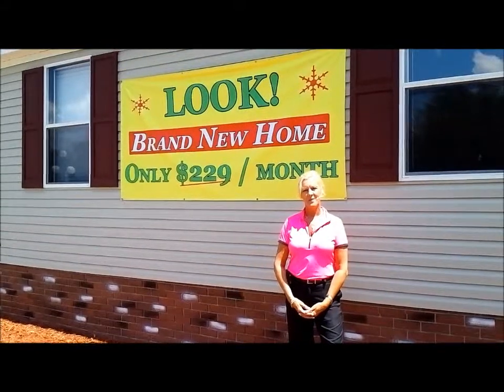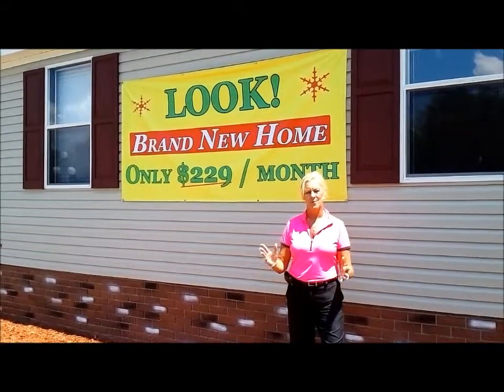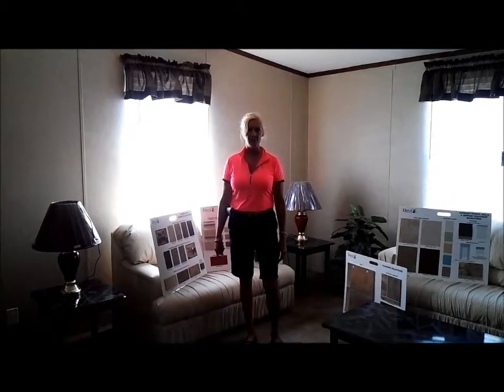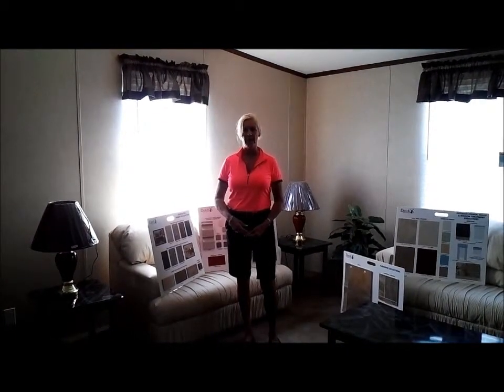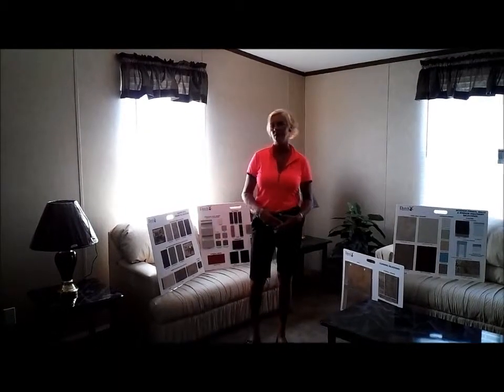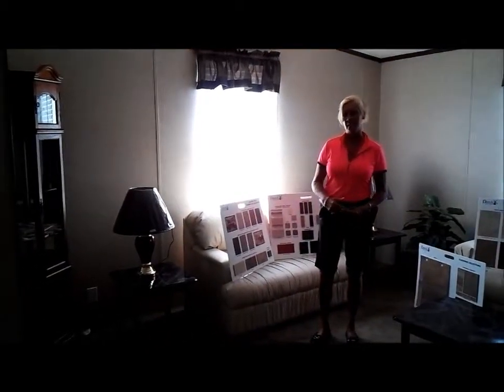New Homes Manufactured Home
Pineview Estates is now offering new manufactured homes.